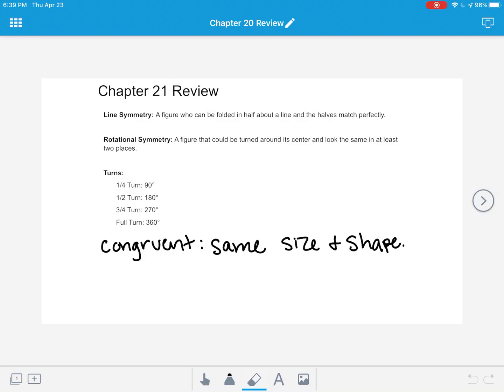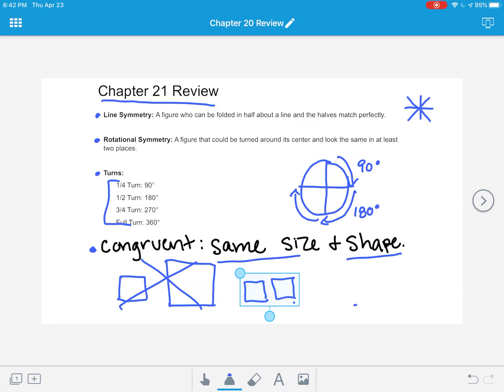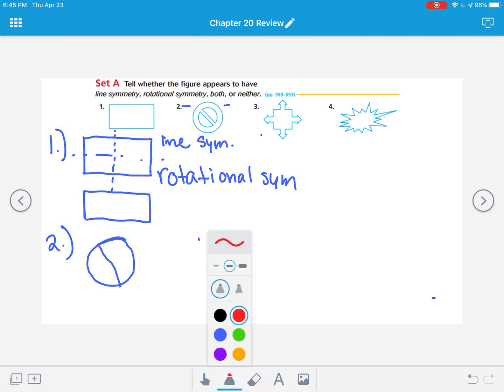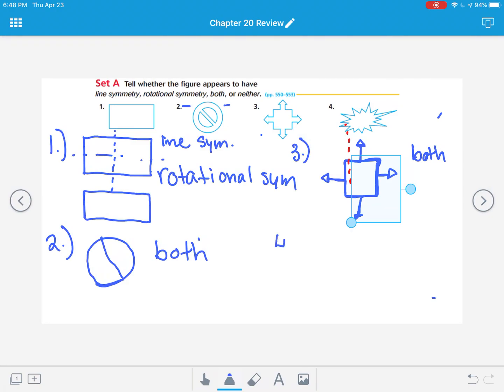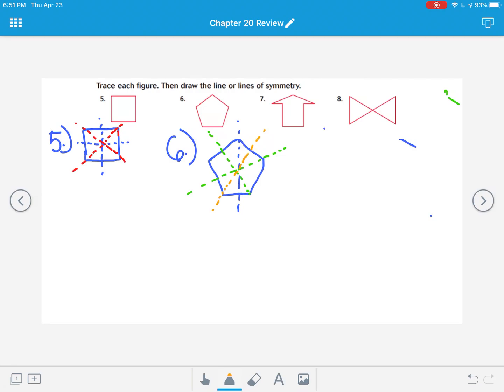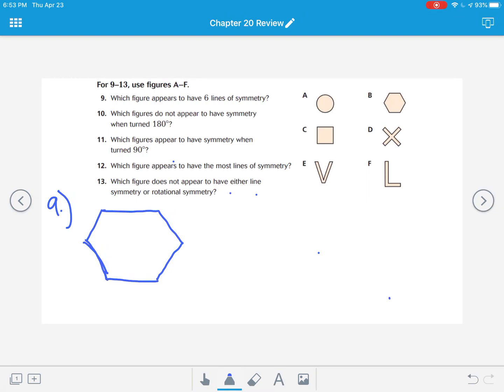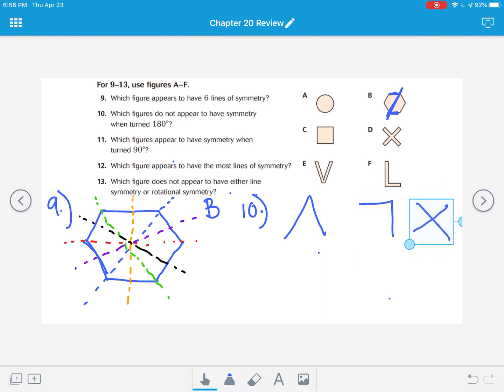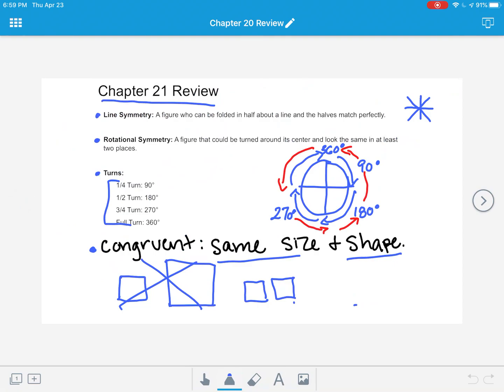Ch. 21 Review